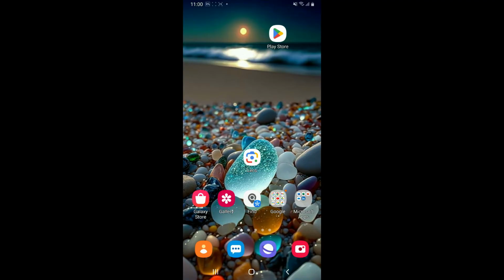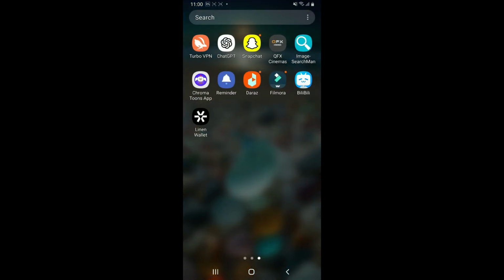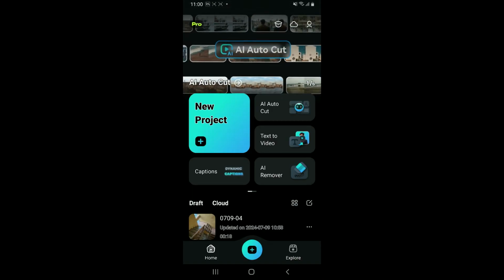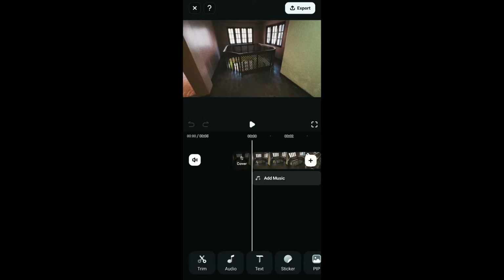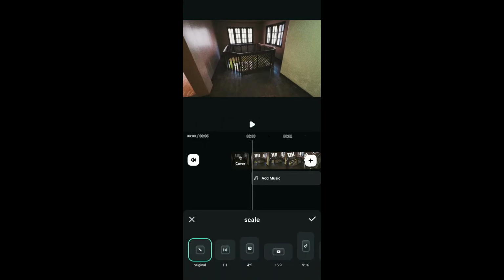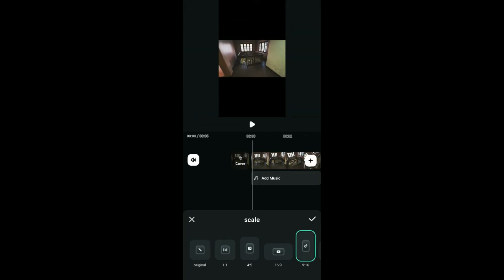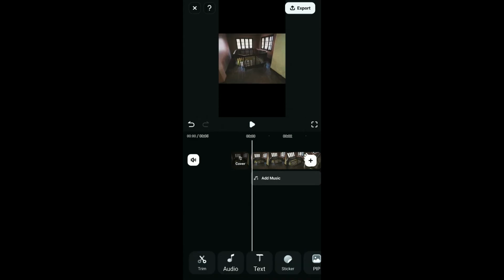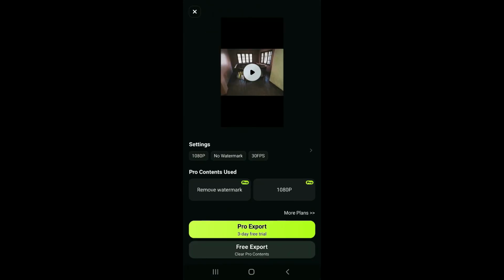How to Make Portrait Video in Filmora 2024?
Looking to create portrait (vertical) videos in Filmora? This video provides a comprehensive, step-by-step guide on how to set up and edit your videos in portrait mode using the Filmora application. Perfect for social media content like Instagram Stories, TikTok, or YouTube Shorts, follow these instructions to make professional-looking vertical videos.